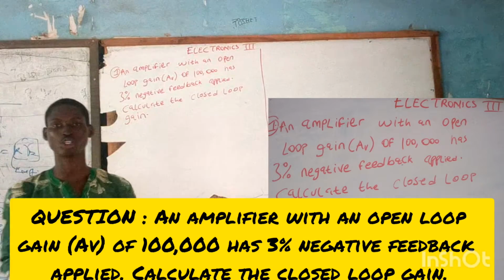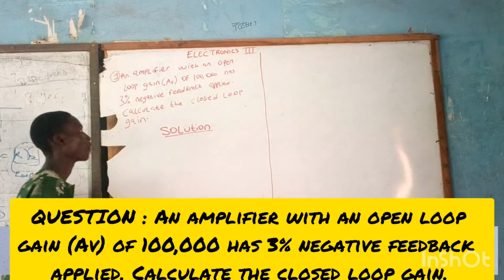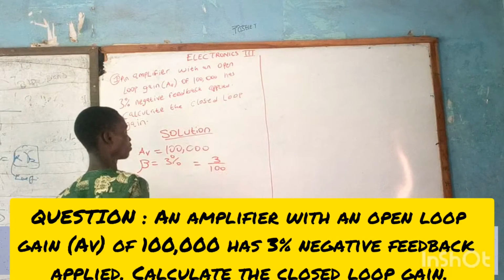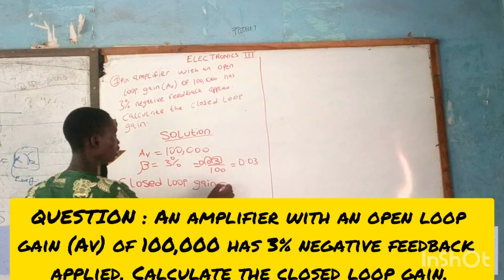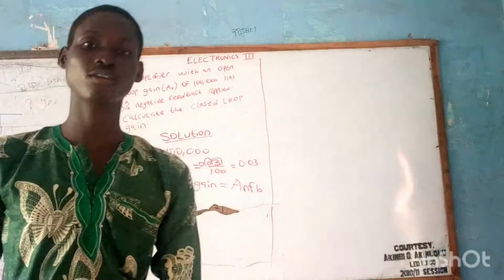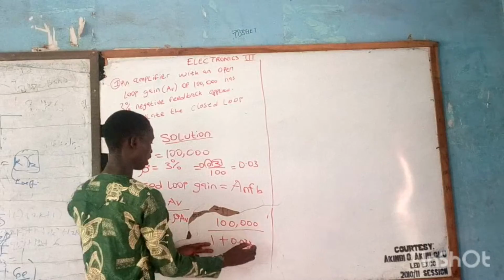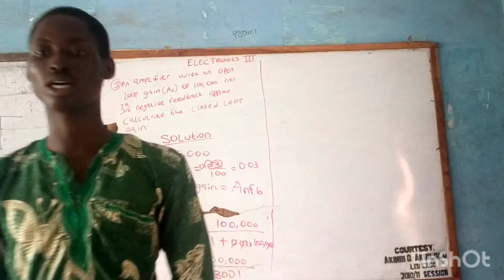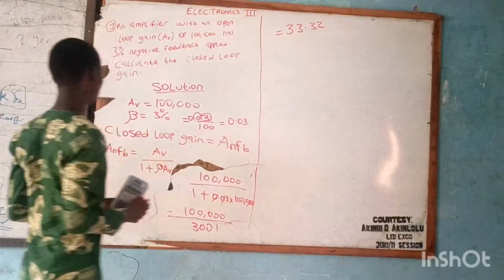How to calculate the closed loop gain amplifier with an (Av) of 100,000 has 3% negative feedback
An amplifier with an open loop gain (Av) of 100,000 has 3% negative feedback
applied. Calculate the closed loop gain.
Av = 100,000 = 1 x 105
 = 3% = 0.03
Using the full equation
Anfb = Av
 1 + (Av)
= 1 x 10
 1 + (0.03 x 105
= 1 x 105
 3001
= 33.3